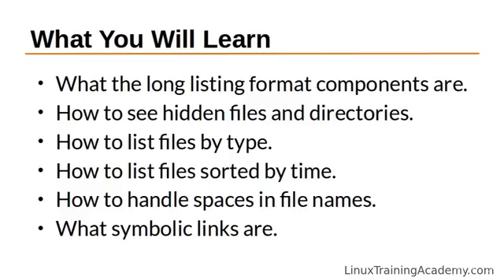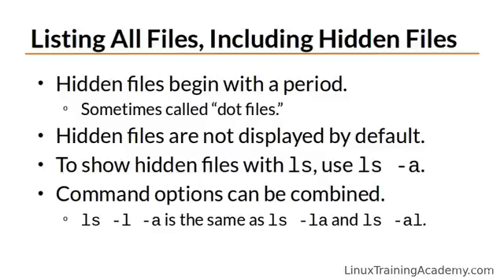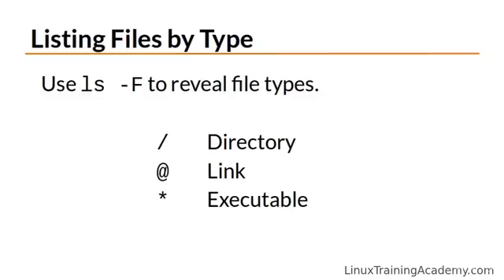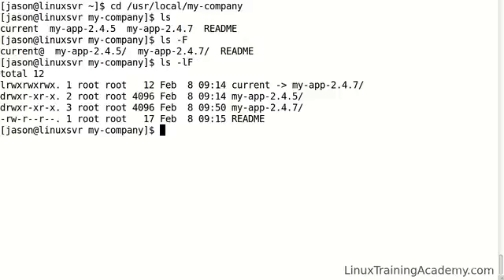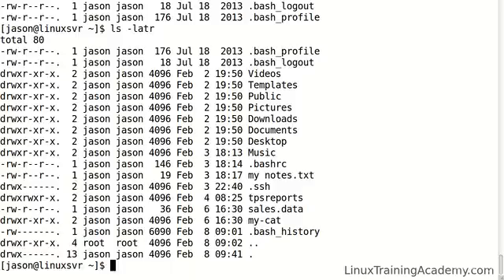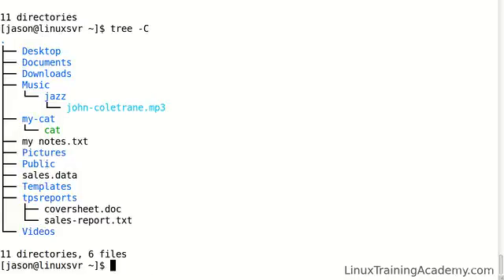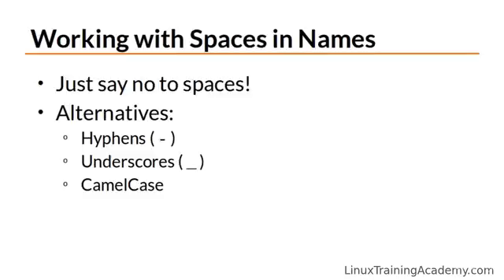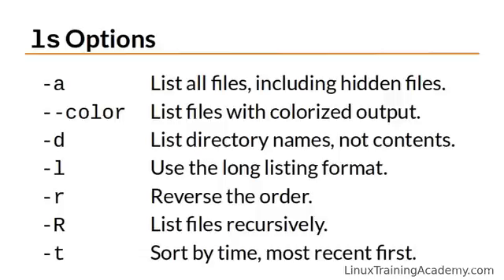15 Listing Files and Understanding LS Output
In this lesson you will learn how to list files with the ls command and how to interpret the ls output.